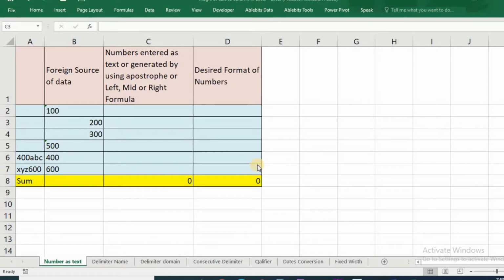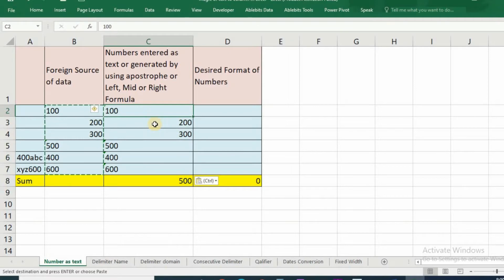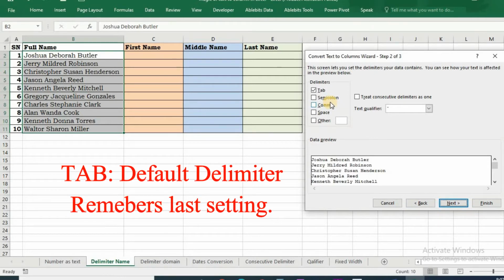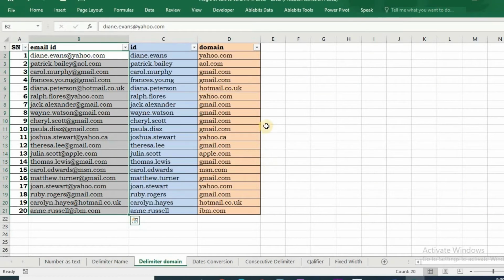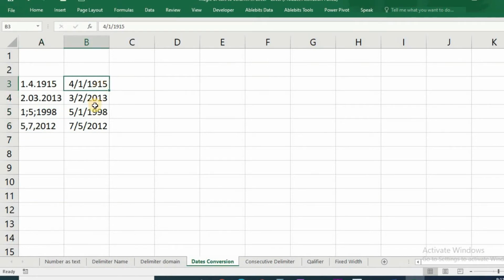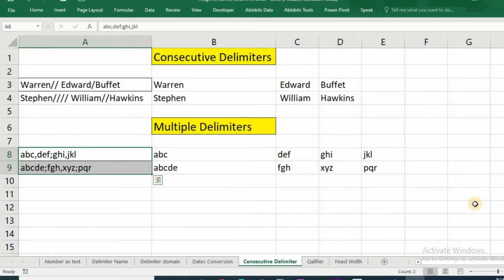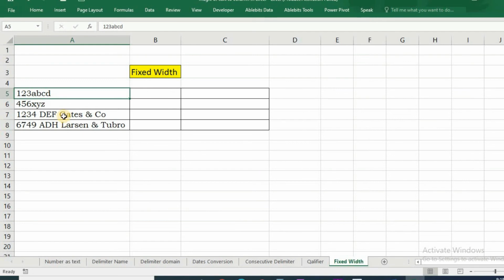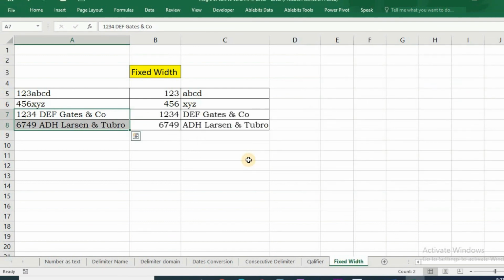Text to Column: A complete Guide (Delimiter, Fixed Width, Qualifier, # DD.MM.YYYY to DD/MM/YYYY)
DD.MM.YYYY_to_DD/MM/YYYY
Convert dates separated by dots to proper date format in excel in 5 seconds.

Delimiter, Fixed Width, Qualifier, Consecutive Delimiter, Split of names, domain extraction, DD.MM.YYYY to DD/MM/YYYY (Shortest Method). Single video that covers the entire aspect of the Text to Column Wizard